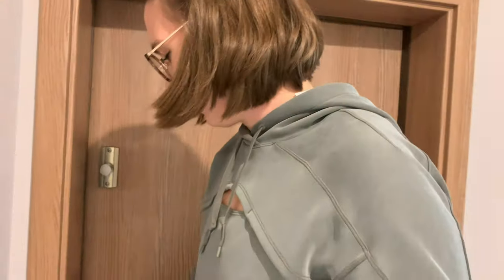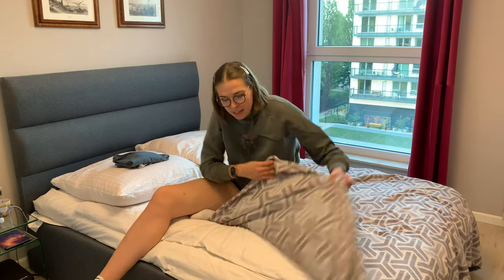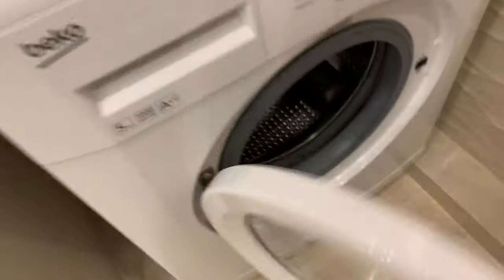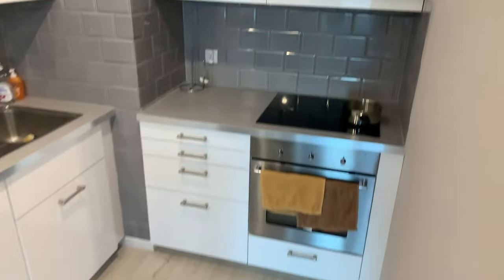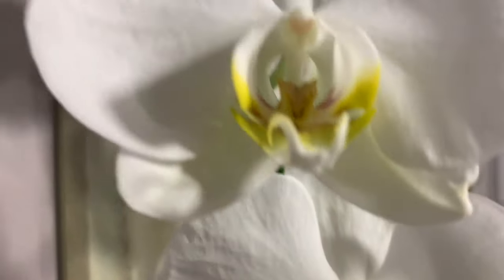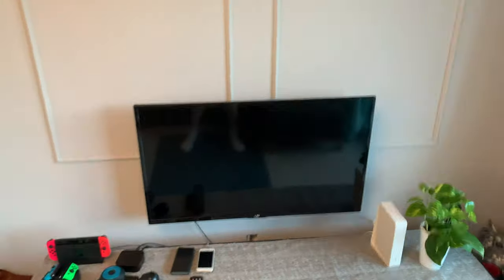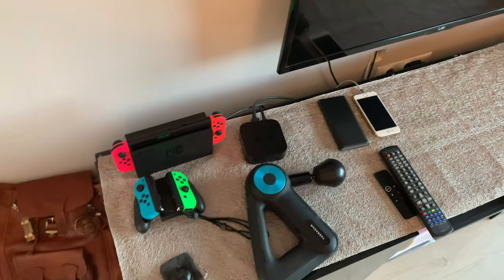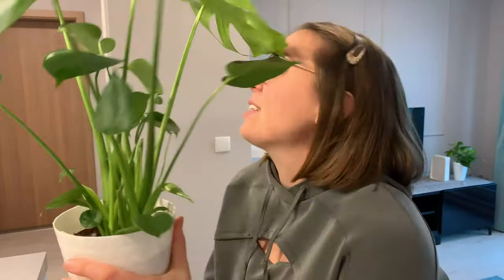Gdańsk Apartment Tour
Here's the link to our league's website to find streaming links!

Also I've been doing some really fun videos on TikTok lately so be sure to check me out on there if you aren't already :D